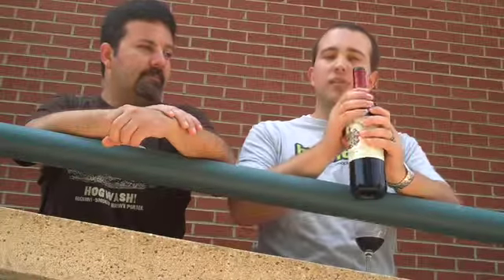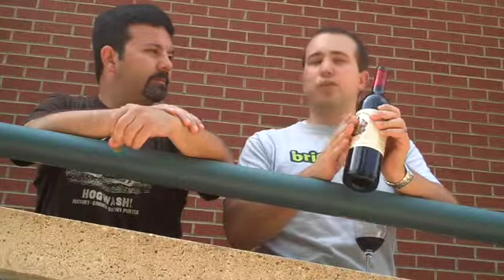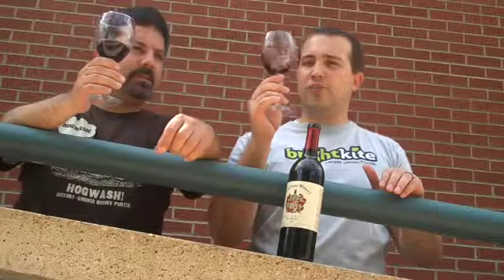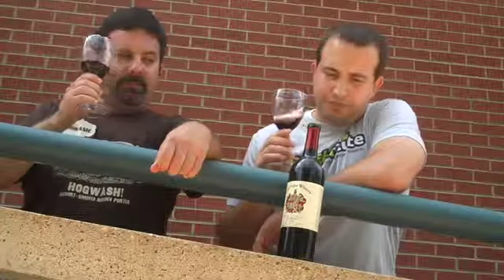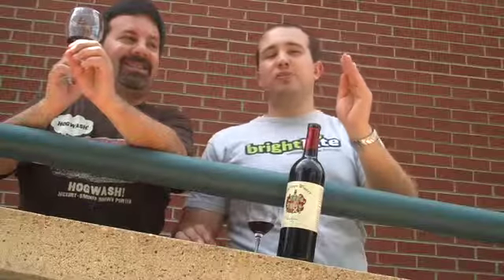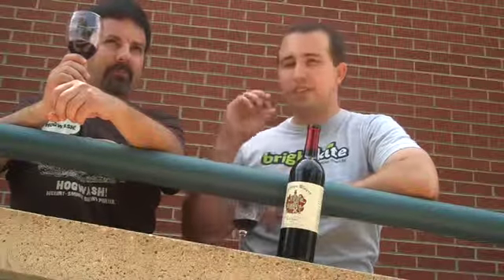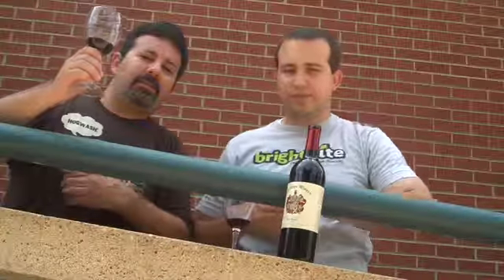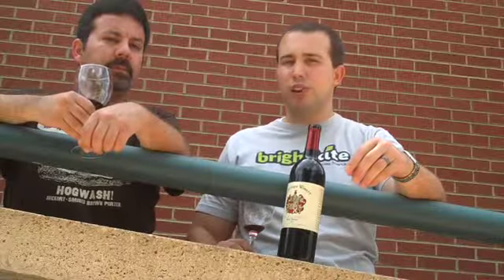North Carolina Wine Episode 13: Silk Hope 2004 Red Roots Episode